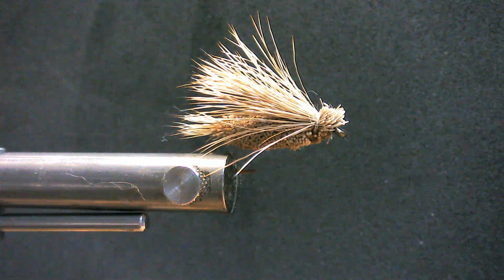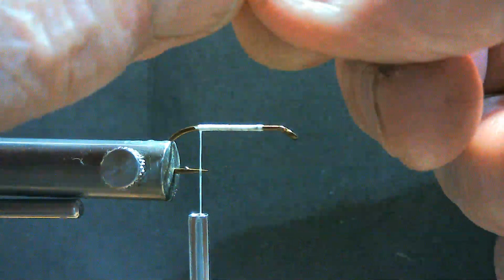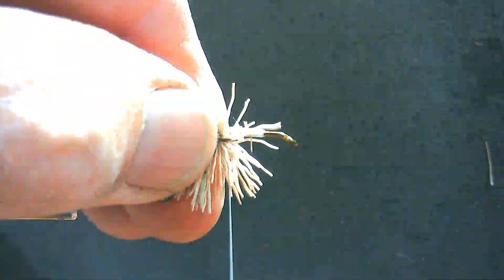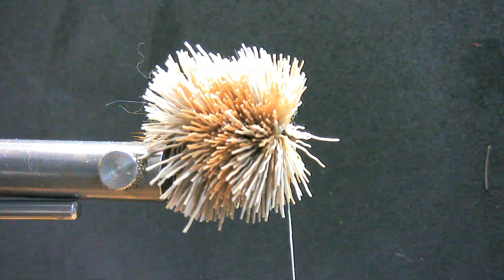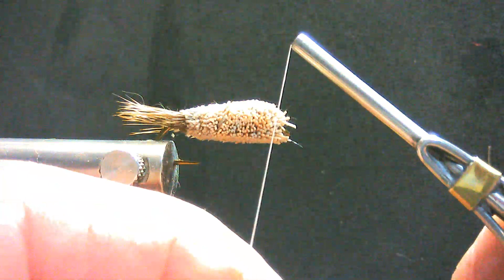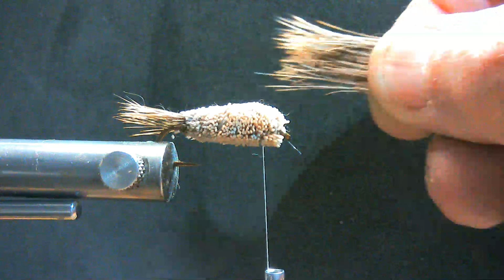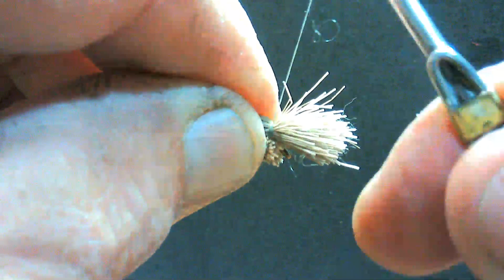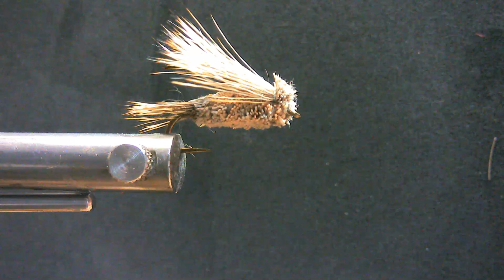Miller Moth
How to tie the miller moth using deer hair with pronghorn antelope hair